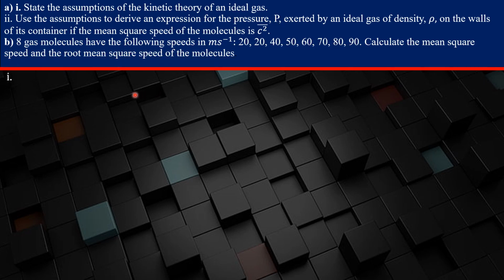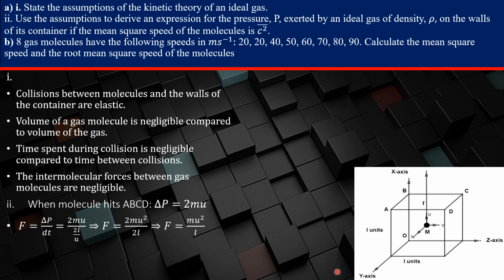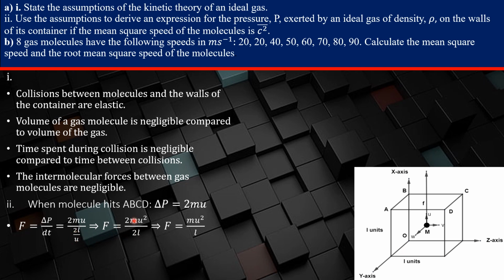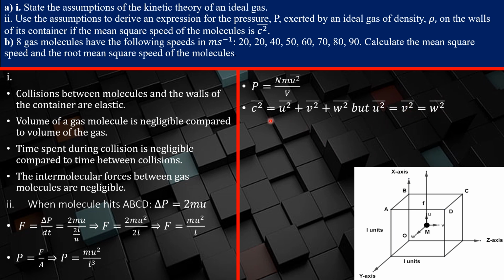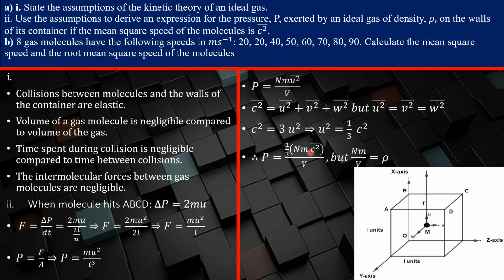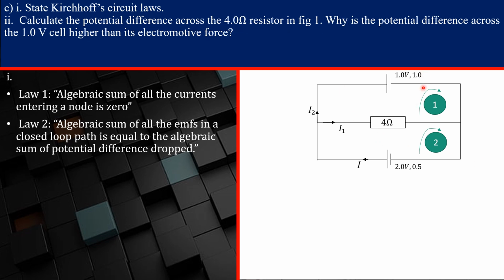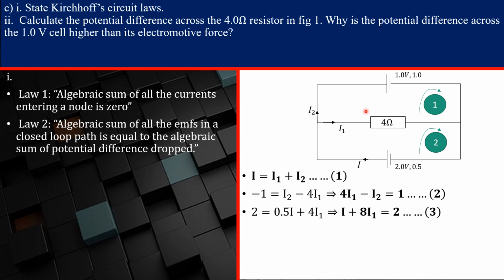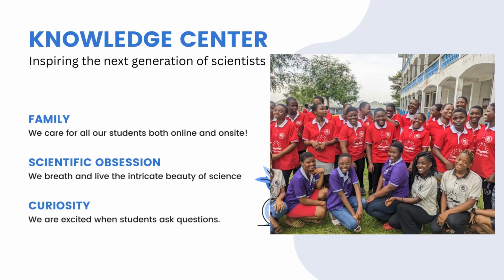PHYSICS ADVANCED LEVEL: NORTHWEST MOCK 2023 EP6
A new revision series on Advanced Level Physics Northwest Mock 2023 is here: